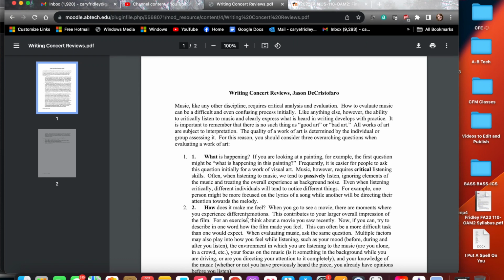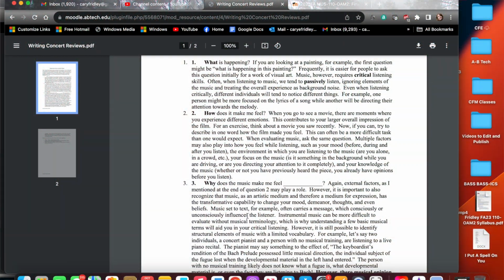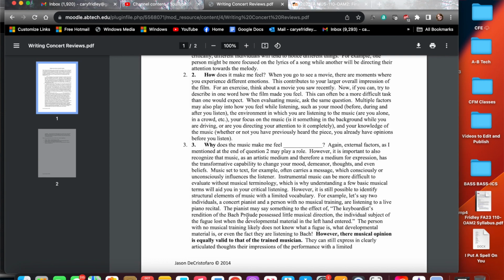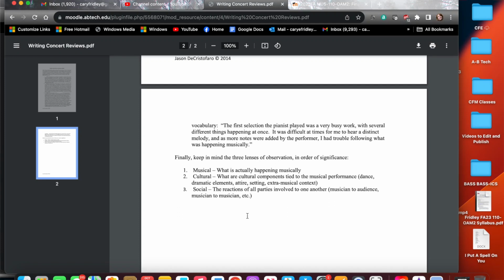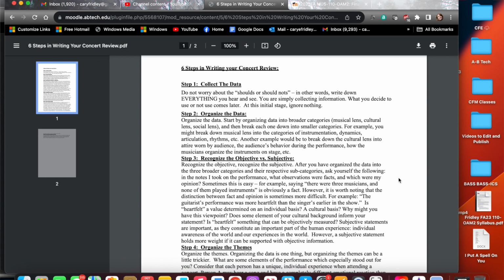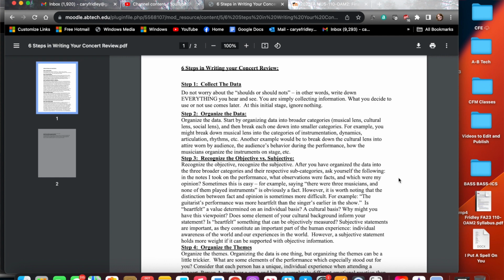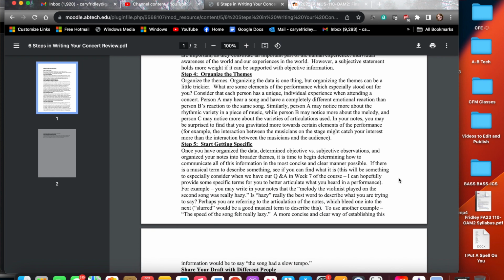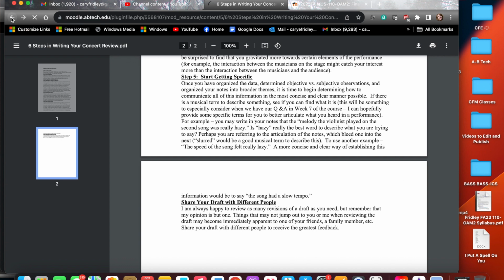Preparing for the Final Live Concert Review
Cary Fridley goes over how to prepare for the Final Live Concert Review due at the end of the course.